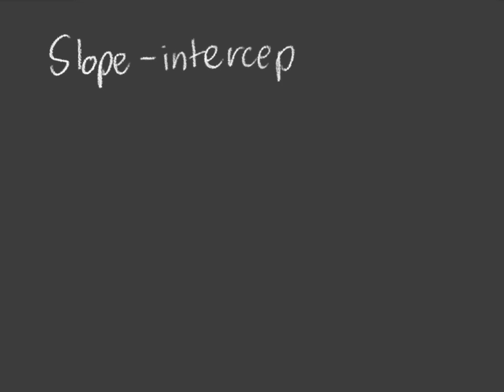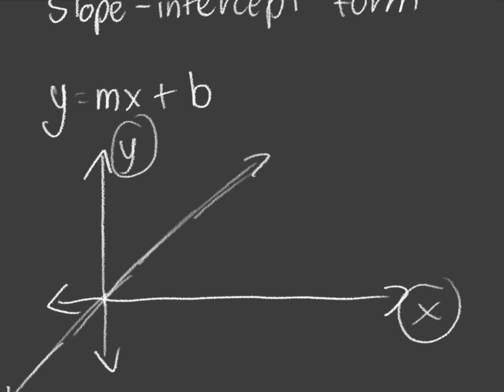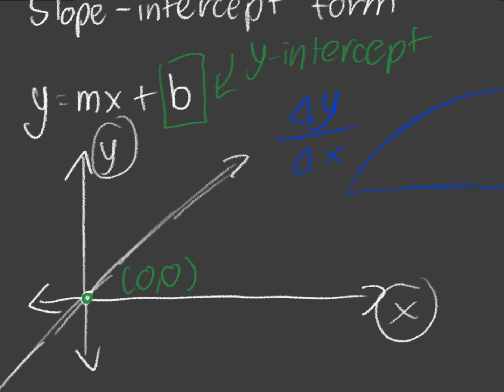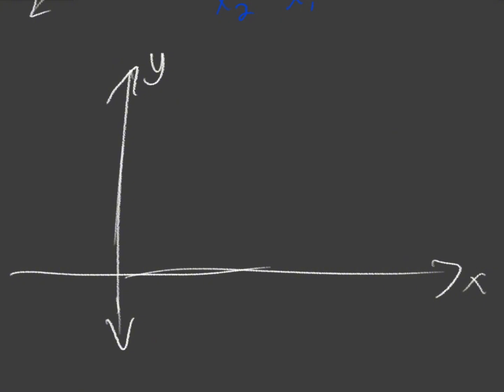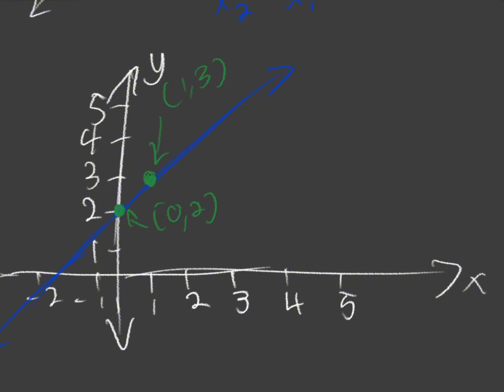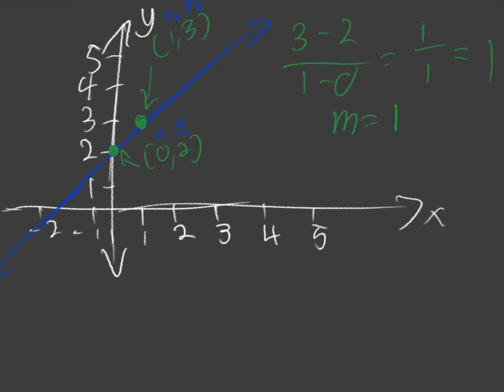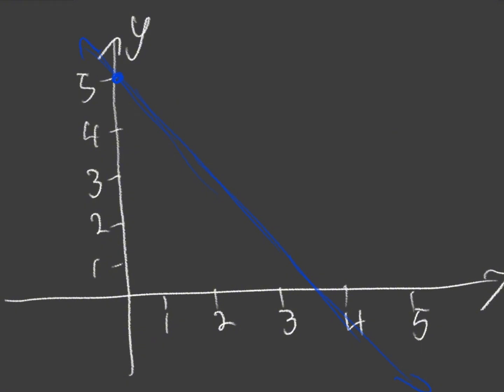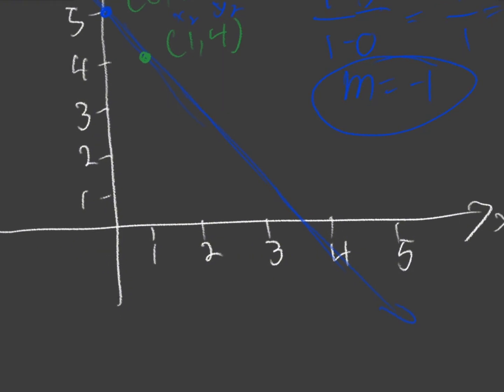Slope-intercept Form Made Easy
Hello, this is the first part of a series I’m making that’ll will go over everything you need to know about linear equations to quadratics. This is my first video, so if you enjoyed it please like and I hope you learn something!